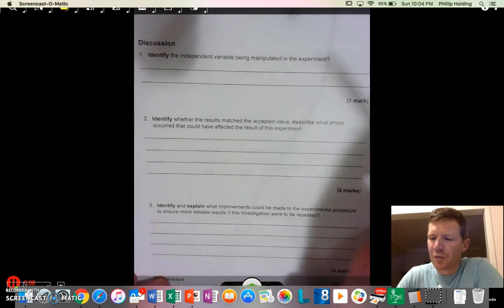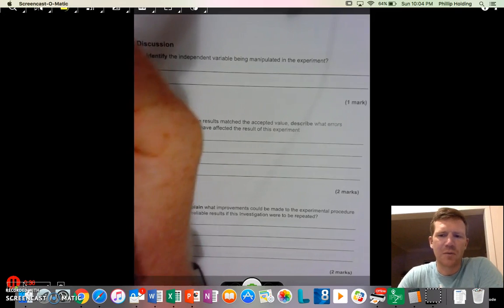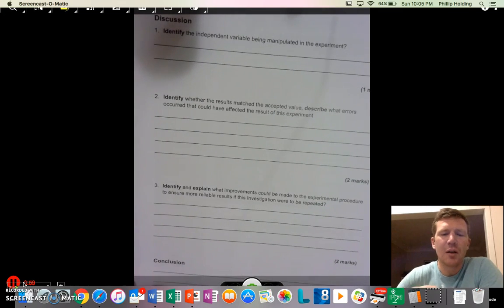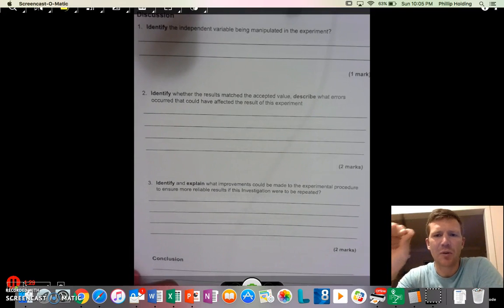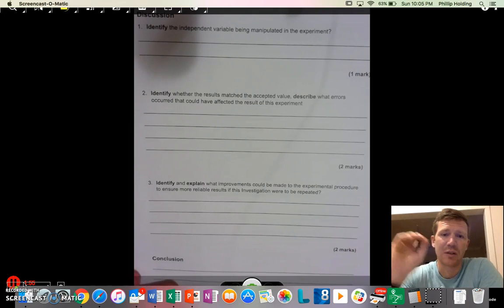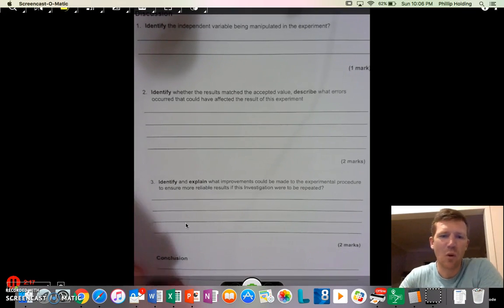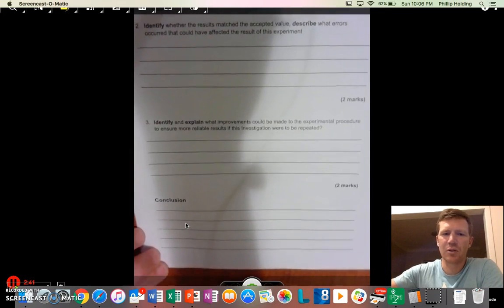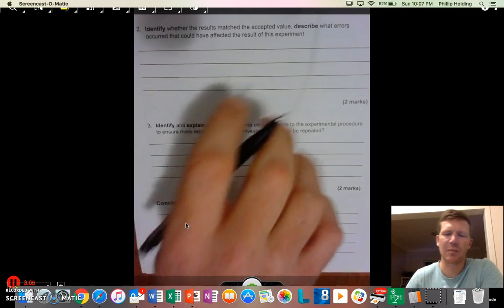Discussion and Conclusion for Ohm's law assignment - Mr H